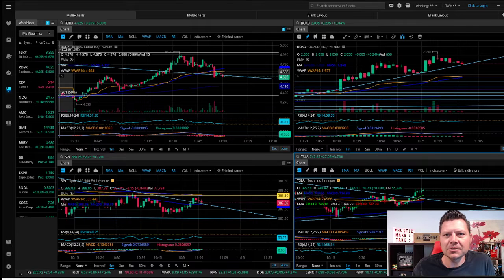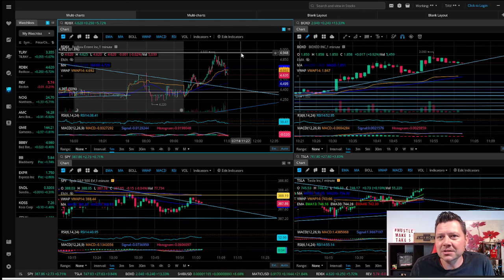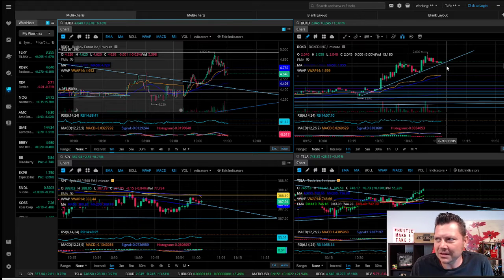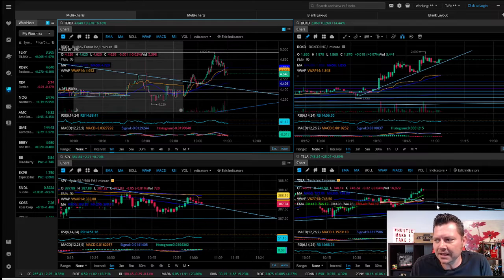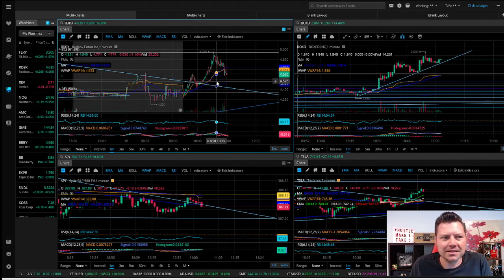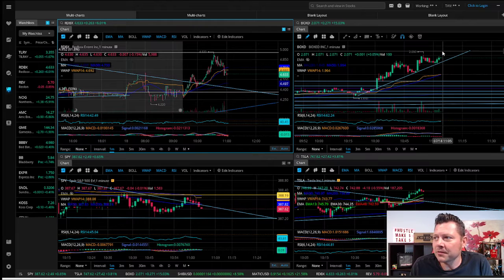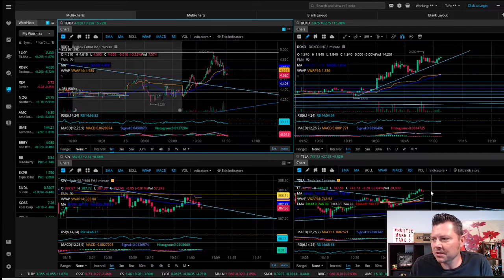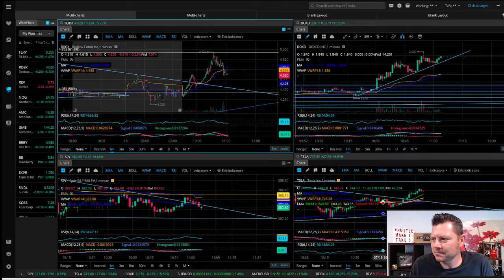Watching this on the day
keep an eye on these